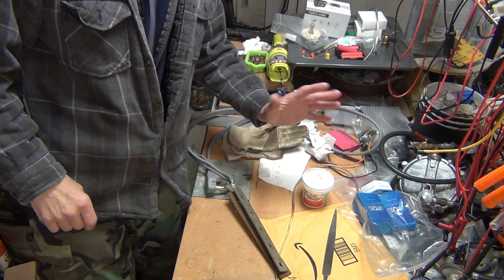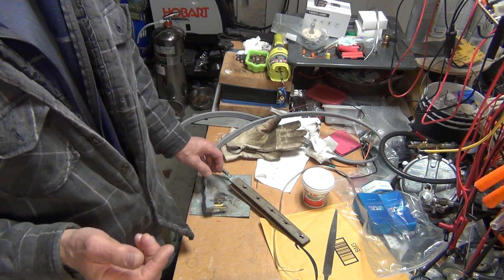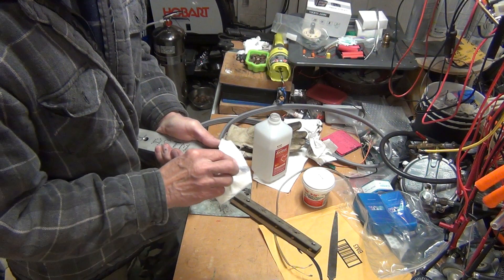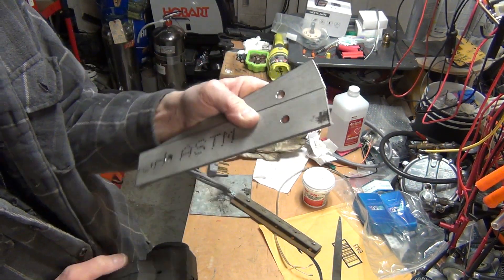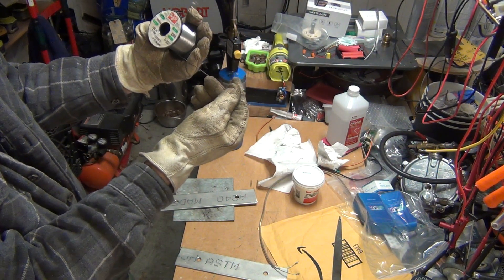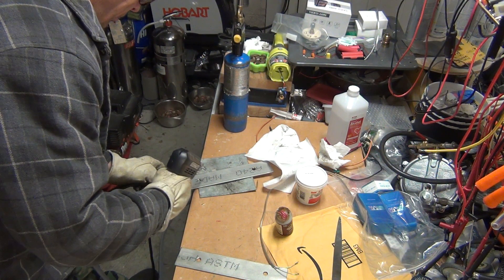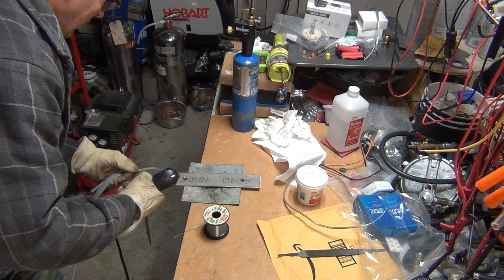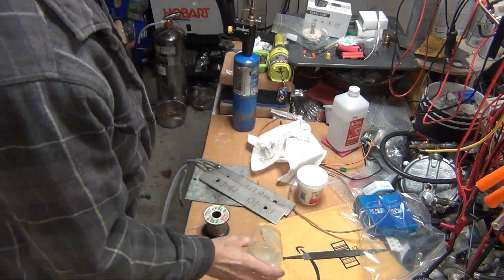How to easy solder Stainless Steel and Copper wire with soldering gun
How to solder, braze or weld to stainless steel plate